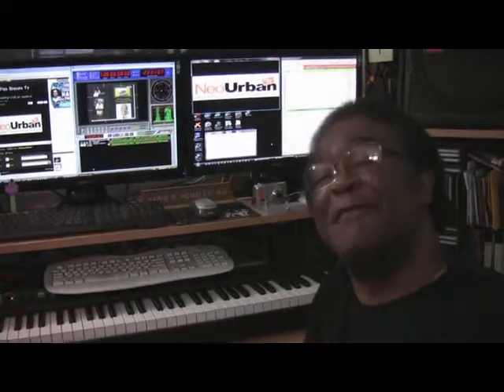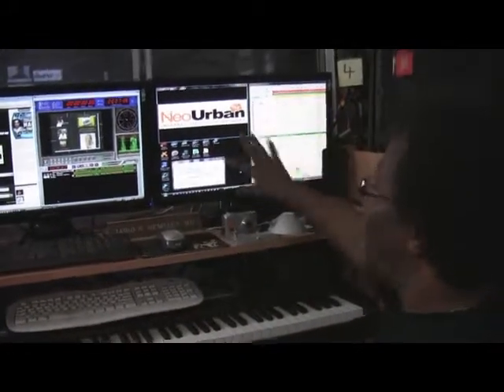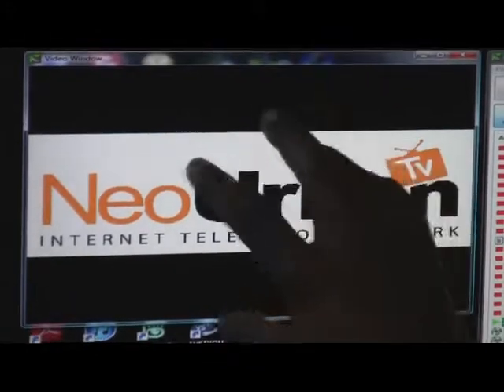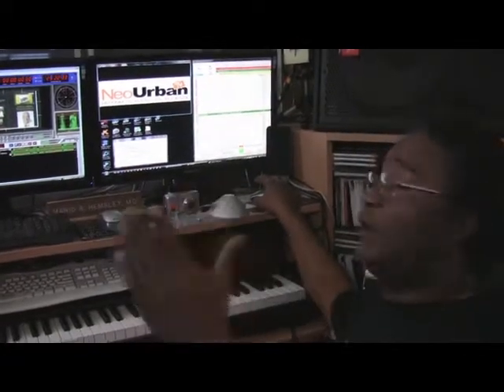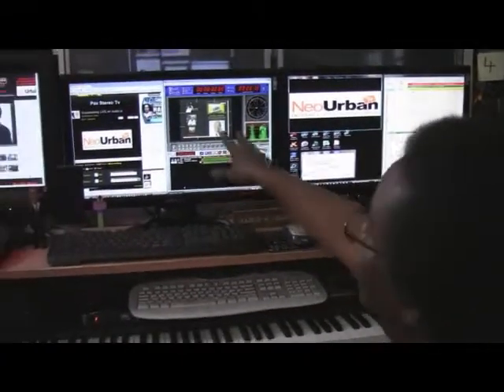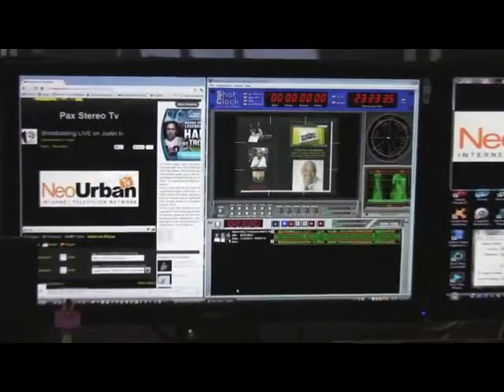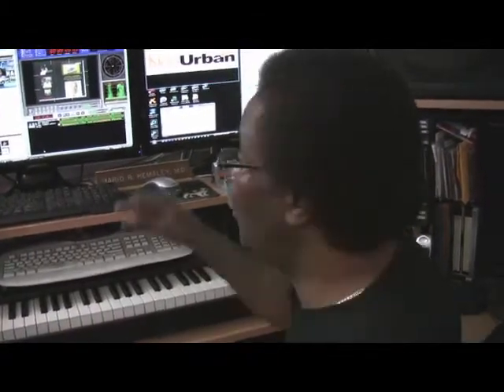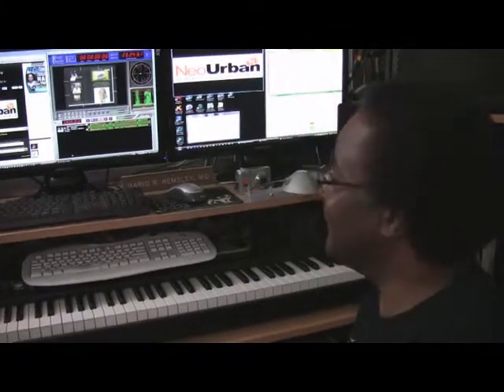Pax Stereo Exclusive Guided Studio Tour 2011 (Part 2/3)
Morning Coffee with Mario Talk Show: Pax Stereo CEO and on air personality Mario Hemsley takes us on a personal in depth tour of the Pax Stereo facility. Victor Allen accompanies and captures this special event, which includes a special focus on how the Morning Coffee Crew does what they do. Come on down! (11-28-11) PART 2 of 3 -- THIS IS A PARTIAL EPISODE